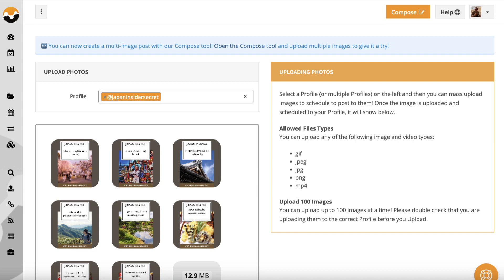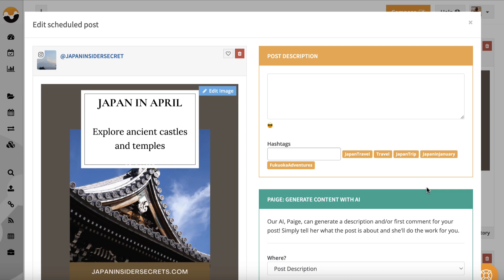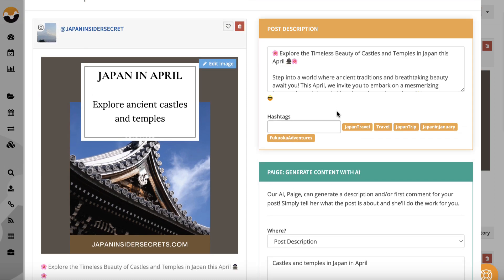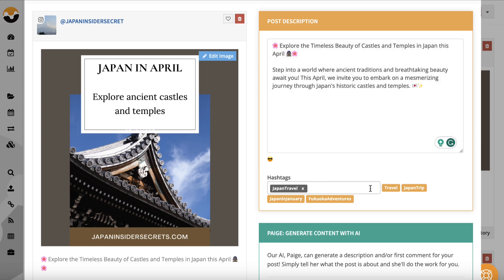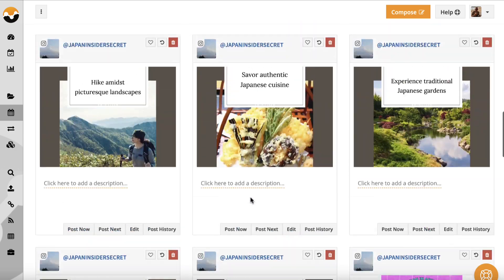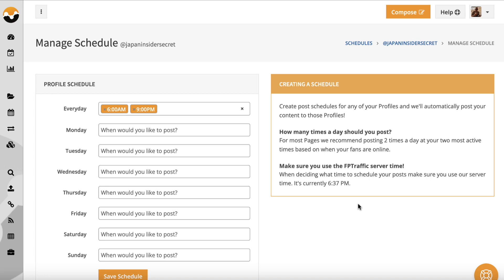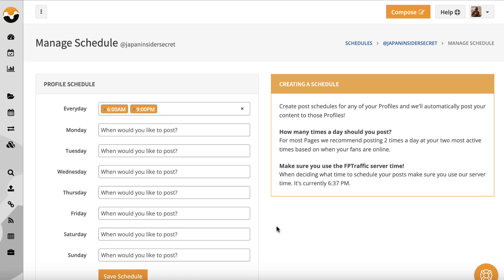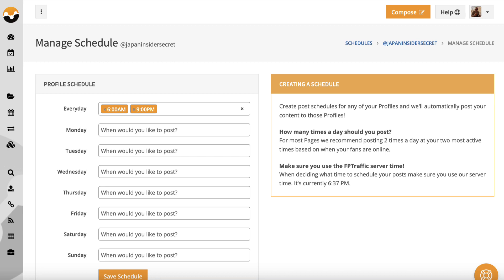Schedule Social Media Content For Months 🤯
In this video, I show you how to Schedule Social Media Content For Months with FPTraffic. In this case, to Instagram.

It can be used with Pinterest, Facebook, LinkedIn, Tumblr, Twitter and TikTok.

My Training Courses:

1. Master Video Marketing

2. Get Video PLR Monthly

4. List Building

5. Build Your First Niche site or Blog

5. Build Your First YouTube Channel

5. YouTube Ads and AI

Our goal is to help you make the best purchasing decisions. However, the views and opinions expressed are ours only. As always, you should do your due diligence to verify any claims, results, and statistics before purchasing.